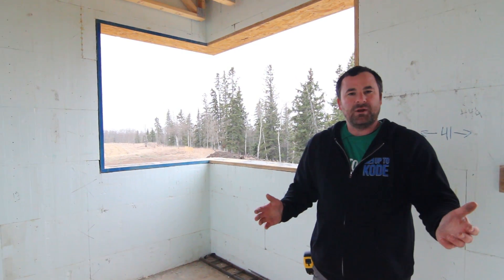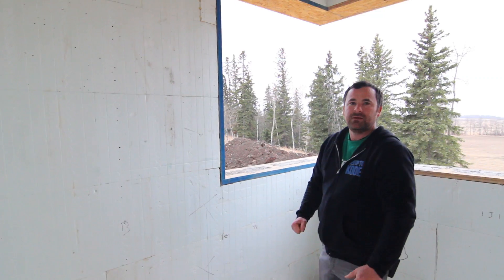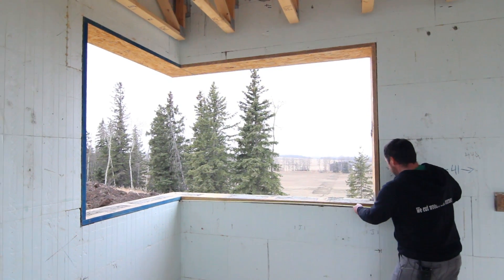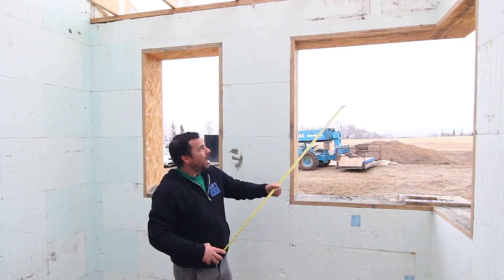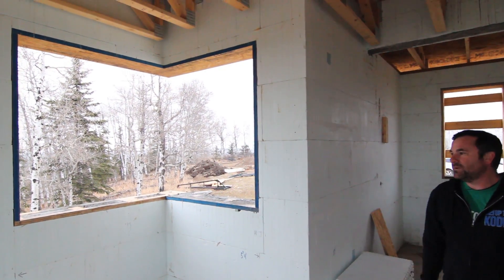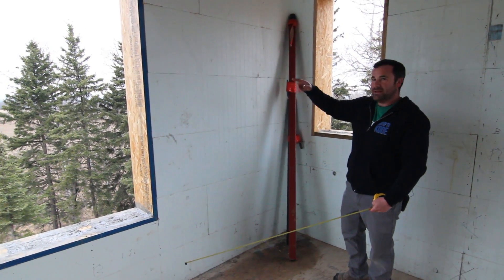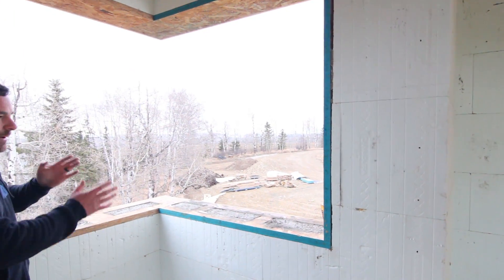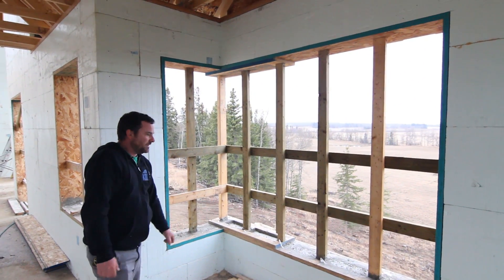Corner Windows in ICF: Why It's Better Than Wood Framing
Corner windows are amazing! We run through the physics of how they work, the support you need to accomplish the task and why ICF is the best way to achieve it. As always, the debate is between wood framing and ICF. The main point is that ICF can achieve any design or architectural feature with no compromise in insulation value. All the safety, all the efficiency, all in one process!